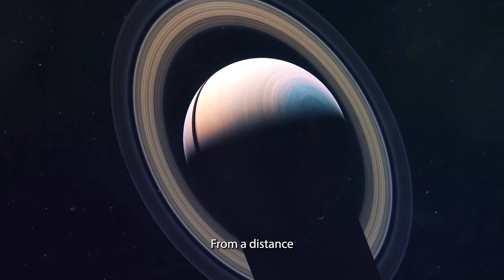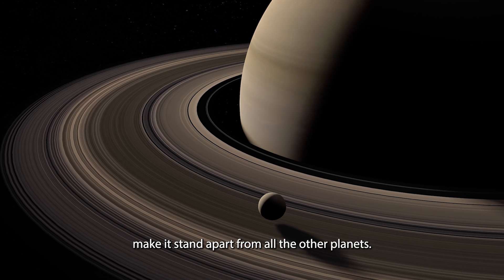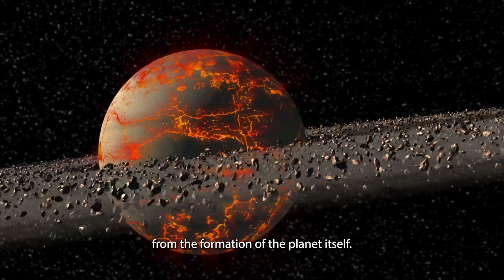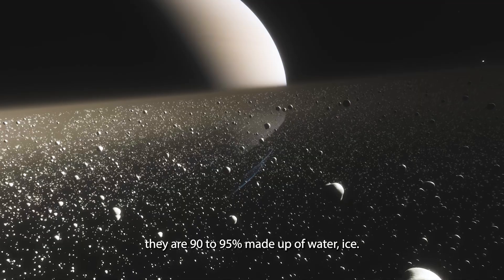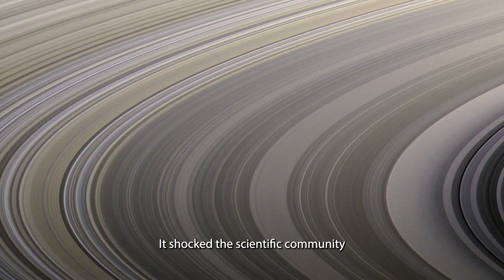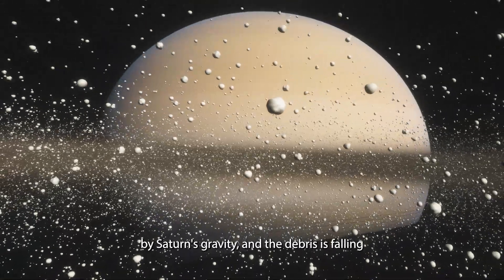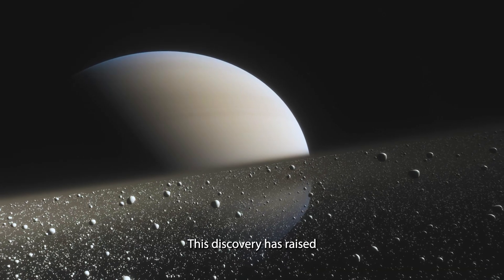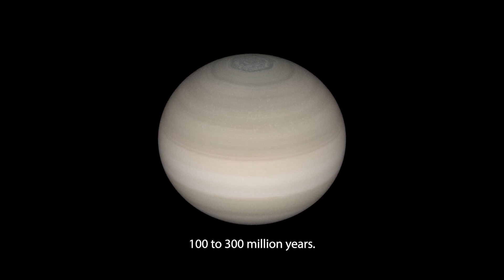Saturn is Killing Its Own Rings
This is Saturn. From a distance, this gaseous giant looks calm and majestic. But if you get any closer, you would find yourself standing in winds blowing at 1,800 kilometers per hour, and a core that's hotter than the Sun's surface.

The gorgeous rings of Saturn make it stand apart from all the other planets. They are still a mystery with an unknown origin. Some theories suggest that the rings are remnants of shattered moons torn apart by Saturn's powerful gravity, while others propose that the rings are nothing but leftover debris from the formation of the planet itself. Whatever their origin is, their fate is already sealed because they are not here to stay.

Super Saturn: The TRUE Lord of The Rings!